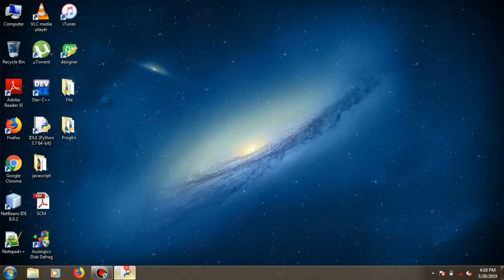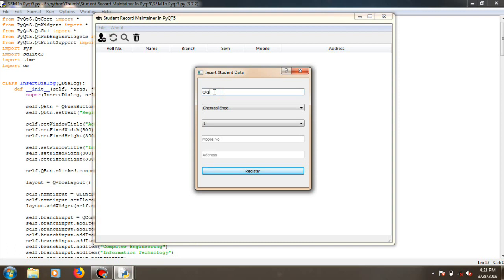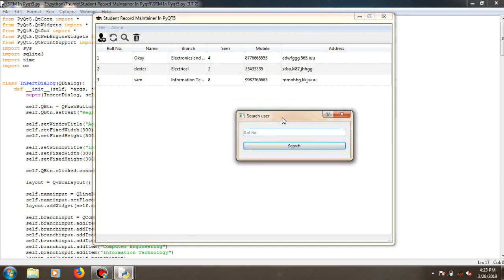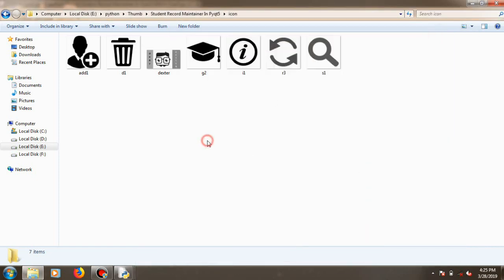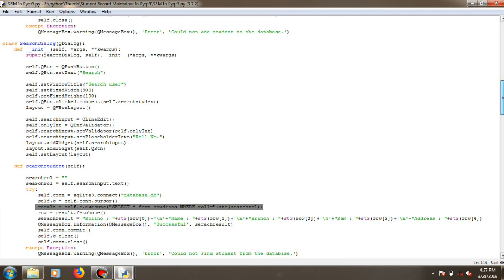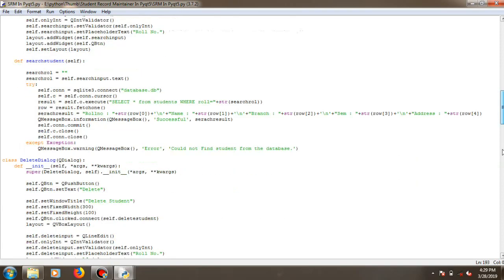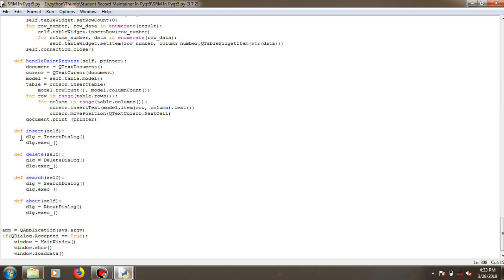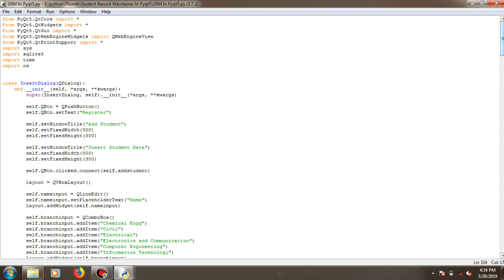PyQT5 Tutorial For A Student Record Maintainer System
Student Record Maintainer With DB Using PyQt5 In Python

In this video we'll be seeing about how to make a simple interface that allows a user to add ,delete ,search and find data of a particular student based on certain keywords.
The GUI is created using the pyqt5 python framework
It is not a tutorial but showcasing how i created the application.
Any suggestion for improvement or adding some feature are most welcome you can contribute your code in the github by forking . Link  to github given below.

Follow my Github account for more python code snippets.